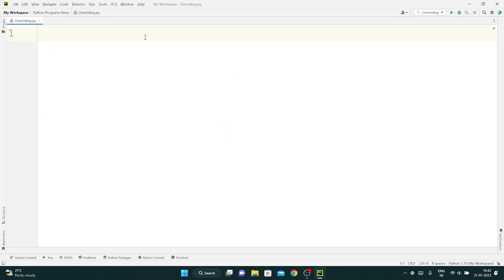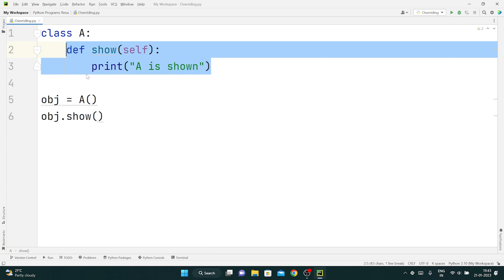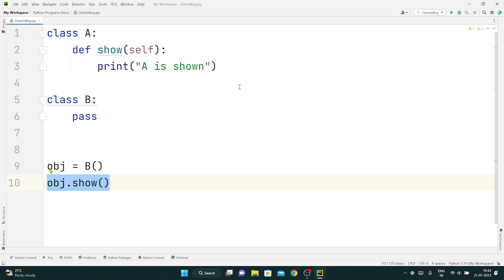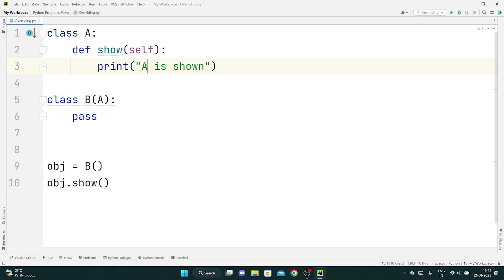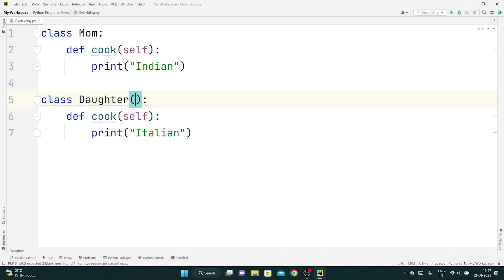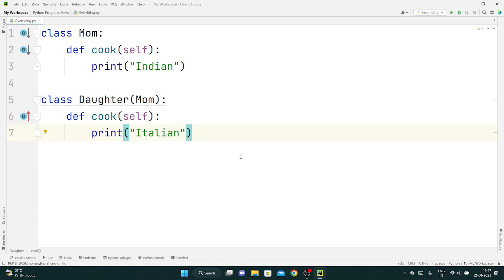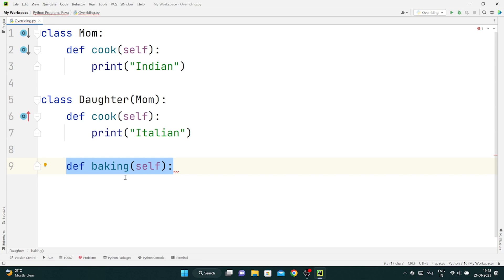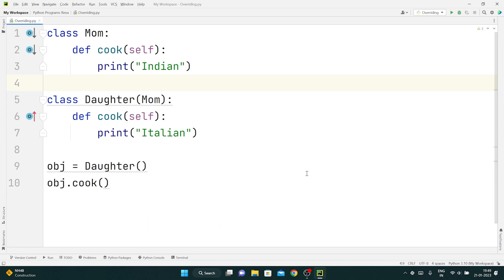Method Overriding in Python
In this video we have Demonstrated Method Overloading in Python in Polymorphism.